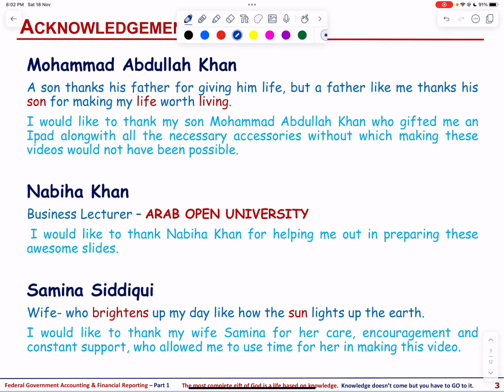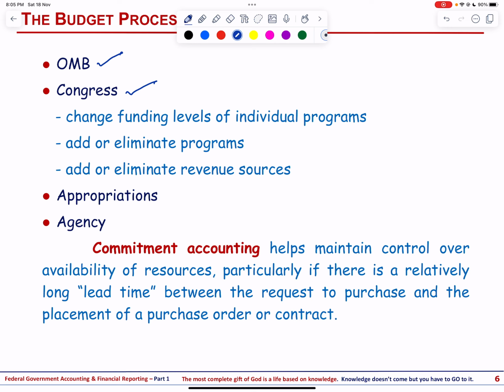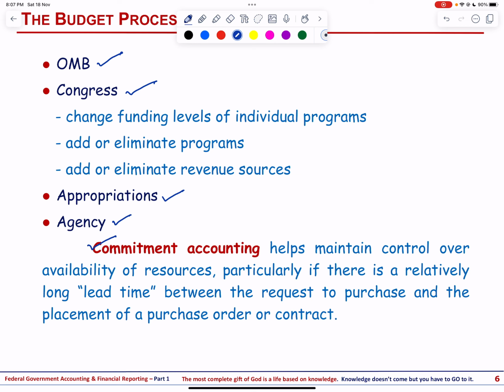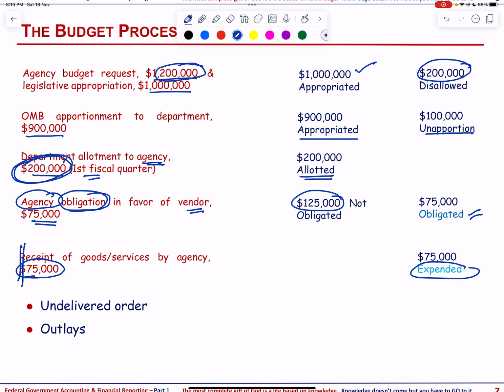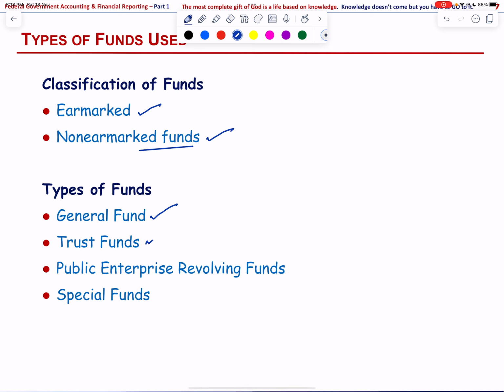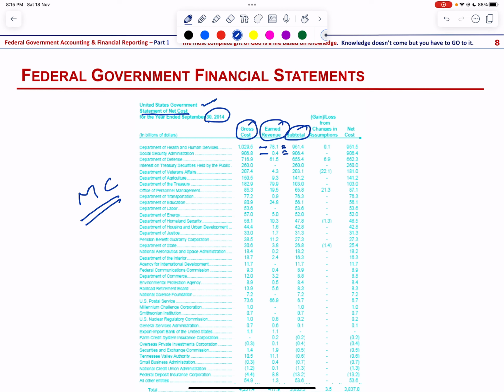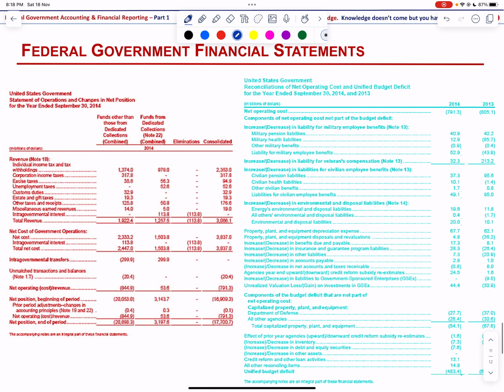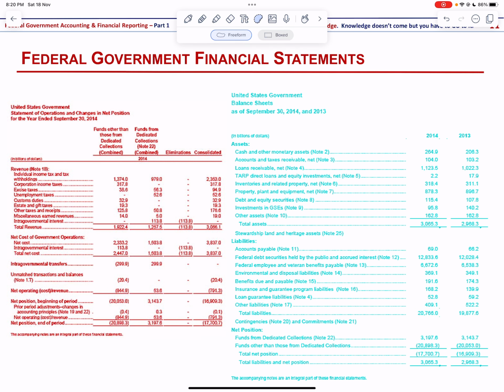Federal Government Accounting and Financial Reporting - Part01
This video explains the Accounting and Financial Reporting Structure; The Budget Process; Types of Funds Used and Federal Government Financial Statements.